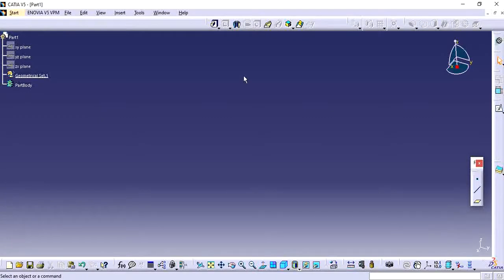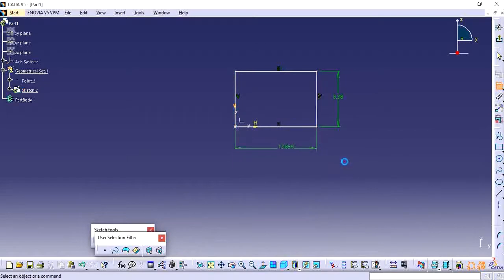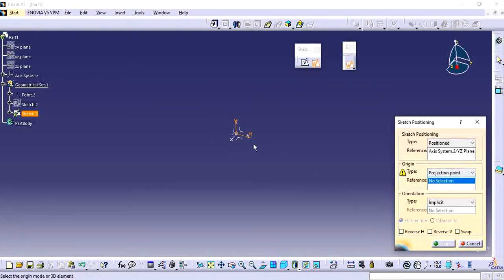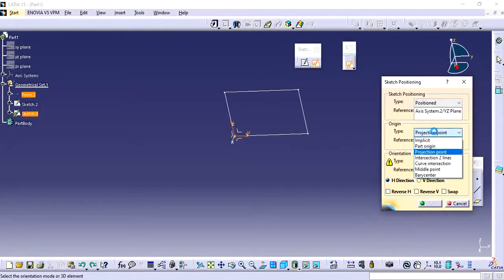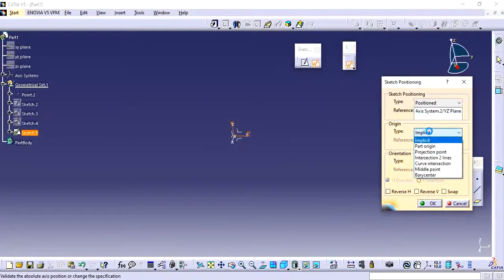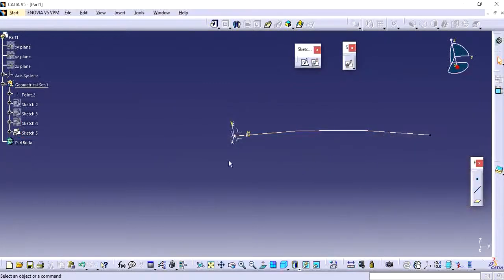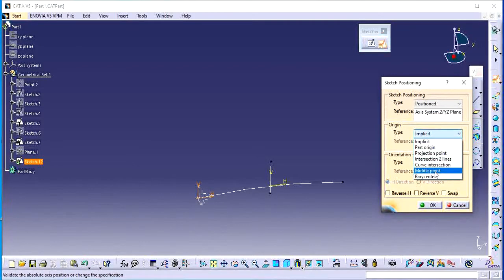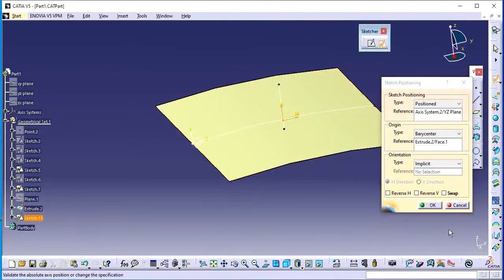CATIA V5 | HOW TO USE DIFFERENT TYPES OF ORIGIN POINTS| BEGINNERS TUTORIALS |PART DESIGN|PART 7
This video shows how to do the proper way of sketching in CATIA V5 using different types of origin points,it helps to crack the Design interview tool test,introductions